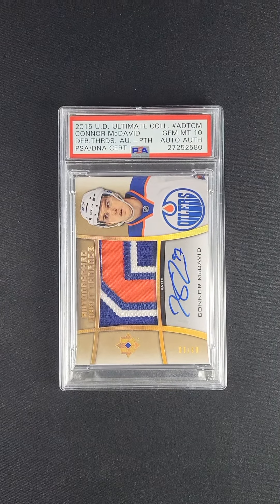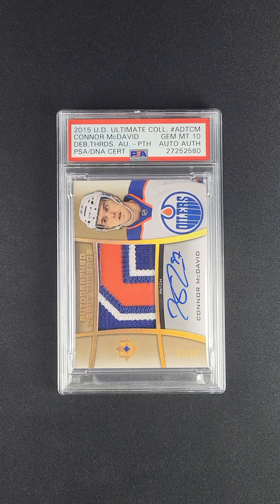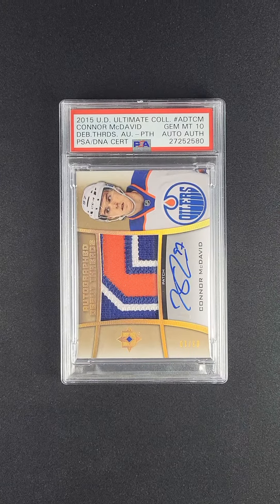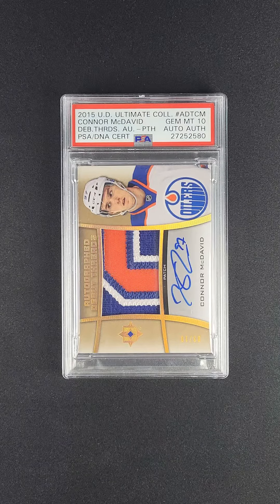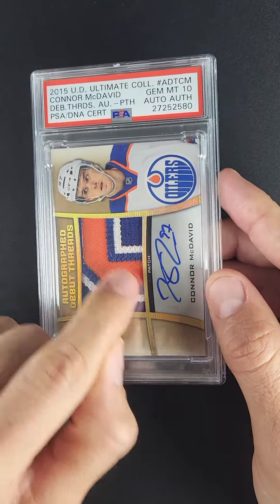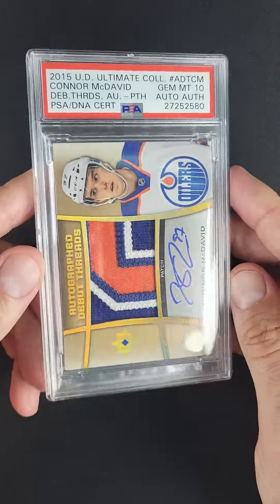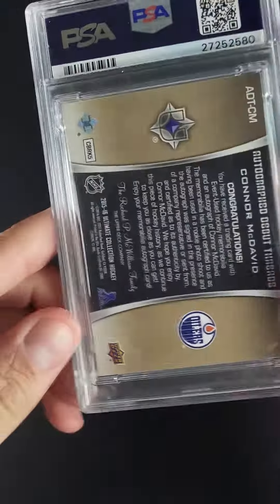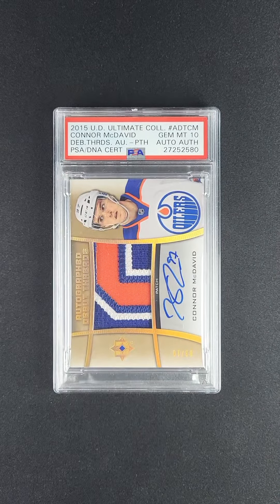2015 Upper Deck Ultimate Collection Connor McDavid ROOKIE PATCH AUTO /10 PSA 10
During a 2014 interview with Sportsnet’s Kristina Rutherford, Connor McDavid was asked why it was important for him to go No. 1 in the upcoming NHL Draft. “It’s in my competitive nature to want to go No. 1,” he told her. “Anything you do you want to be the first. If you’re running, you wanna be the first one to finish the race... It’s no different. It’s obviously a bigger scale in the NHL Draft. Just to be selected is special, but to go No. 1 overall that would be absolutely unbelievable.”

McDavid would go on to get his wish after the Oilers selected him first overall, yet not only can the star centre now call himself a No. 1 pick, but the No. 1 hockey player in the world as well. The Next One has proven to be the savior Edmonton had been searching for, and fresh off a Western Conference Finals run that saw him lead the entire playoffs in scoring, McDavid is hungry to bring the orange and blue its first title in over three decades. And if he does, this 2015 Upper Deck Ultimate Collection RPA is sure to be in high demand. The rarest McDavid rookie out of UD’s premium Ultimate Collection release, this /10 example features a gorgeous three-color patch and coveted PSA 10 grade, a rarity for a thicker card such as this. McDavid was a no-brainer first overall pick, and when it comes to adding some weight to your portfolio, you might decide this card makes the choice just as easy.